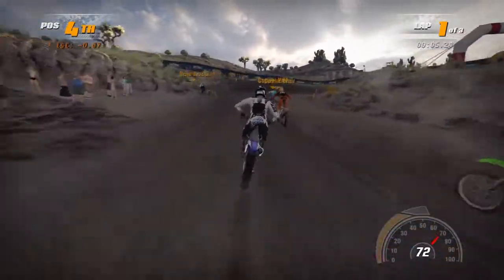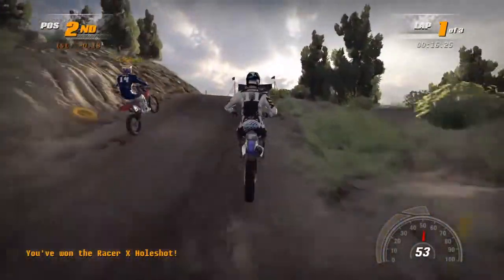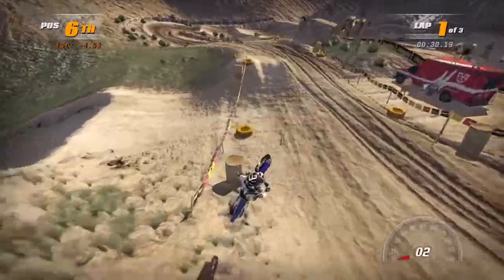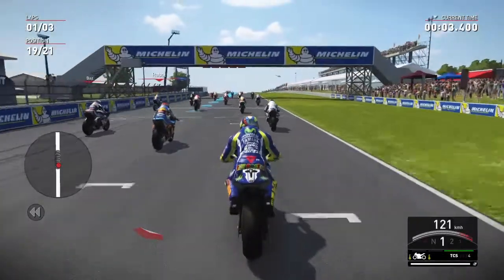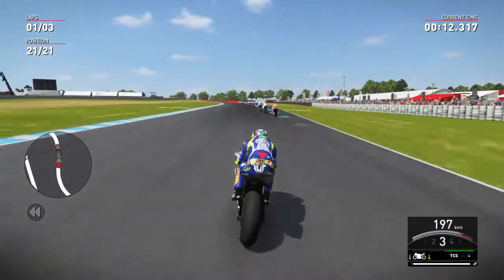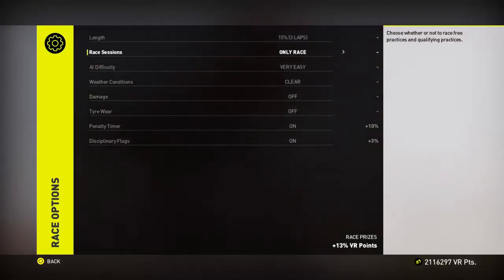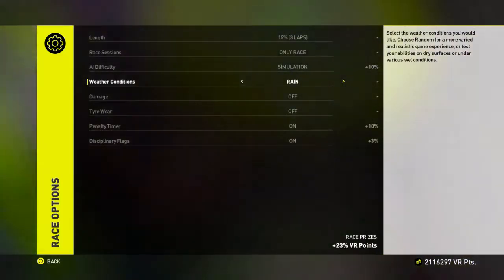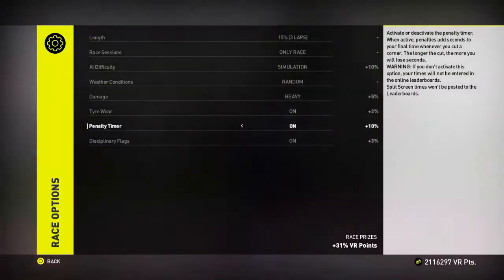Comparing Motorbike Games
IST Video number 2. I am comparing motorbike games on the ps4.